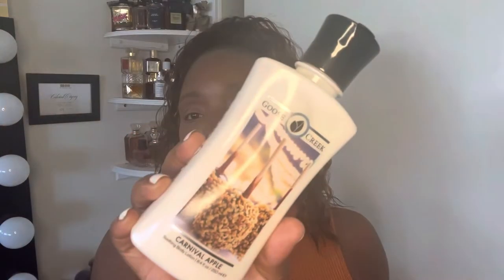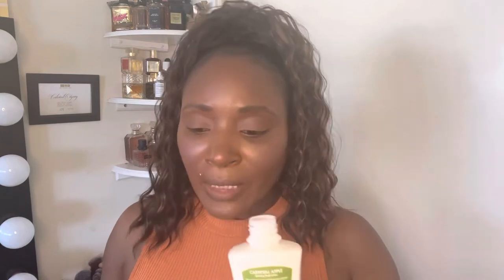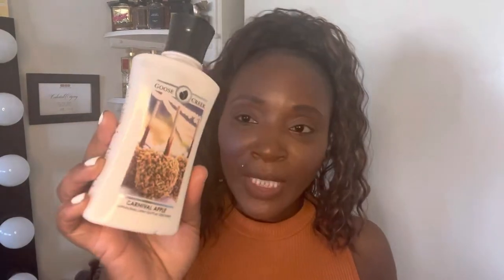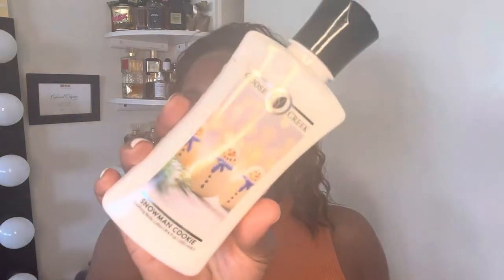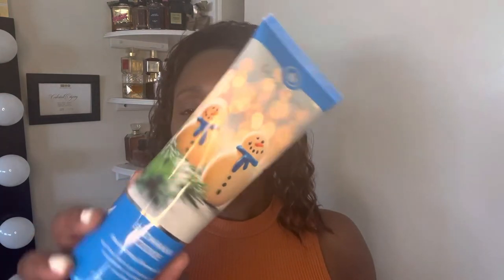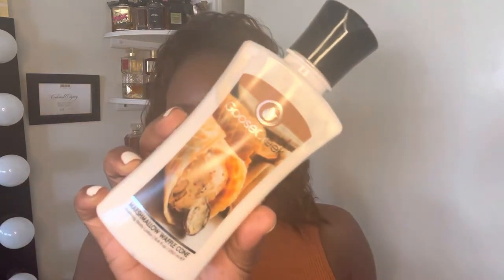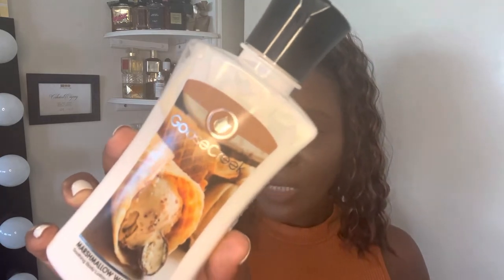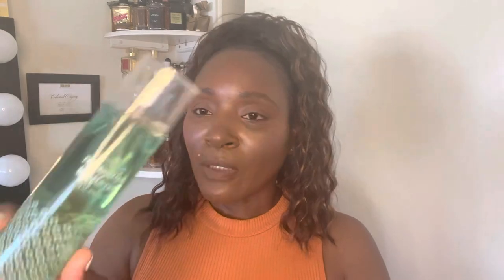GOOSECREEK BODY LOTION 3.99 sale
Hello Maimai beauty queens it’s your girl Maimaimaired, welcome back to my channel and if your new welcome today I am sharing with you my second purchase from GooseCreek so sit back relax and enjoy. Don’t forget to like comment subscribe share tap the notification bell check out my youtube community tab and all my other social sites it will be greatly appreciated and helpful for me. Until next time stay safe stay well kisses and peace out.